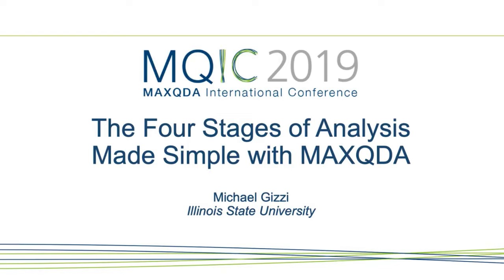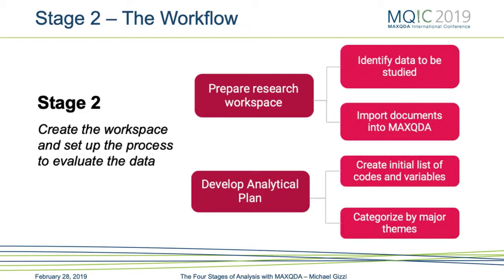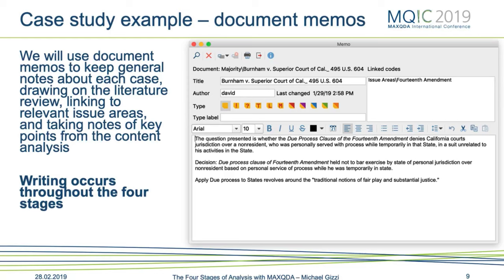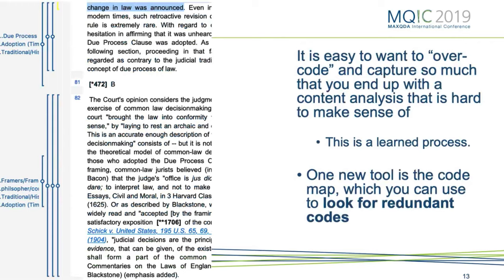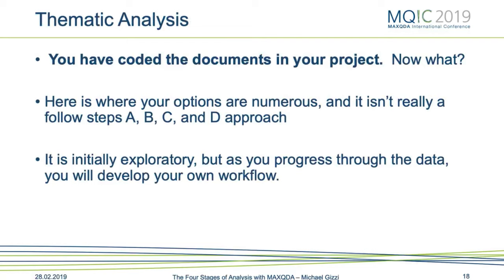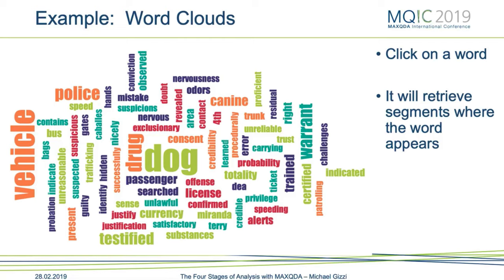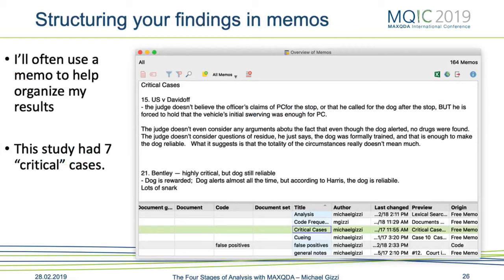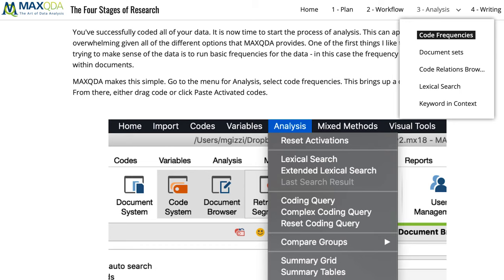MAXQDA Spotlight Session: The Four Stages of Analysis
Dr. Micheal C. Gizzi presents the Four Stages of Analysis explaining how to use this framework in MAXQDA to make the research process both easier and more systematic.
Spotlight Sessions are brief but in-depth demonstrations of MAXQDA features. This session was recorded at the MAXQDA International Conference (MQIC) March 2019 in Berlin.